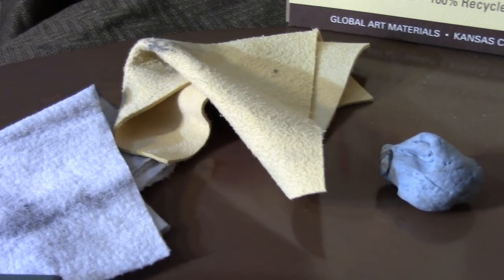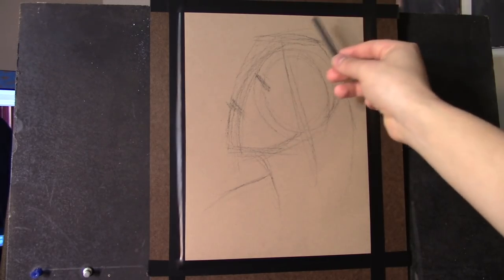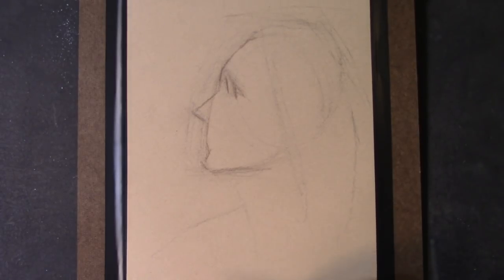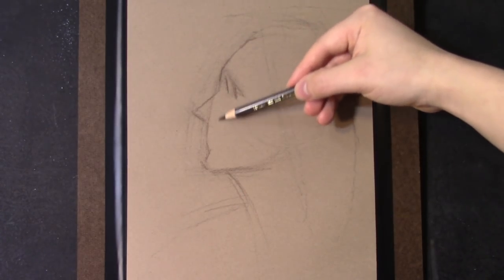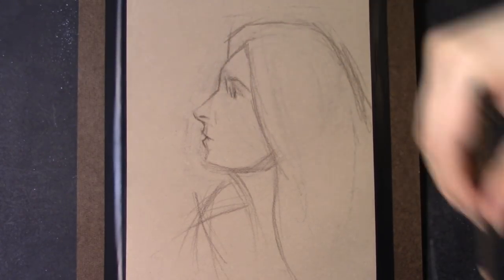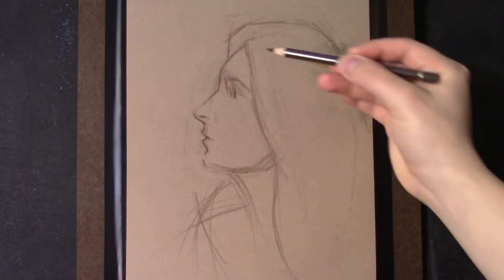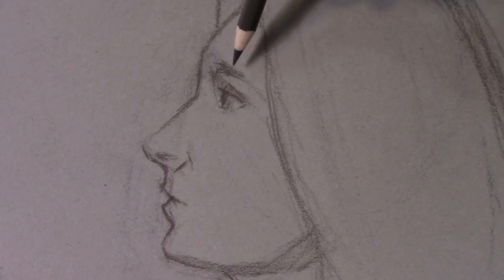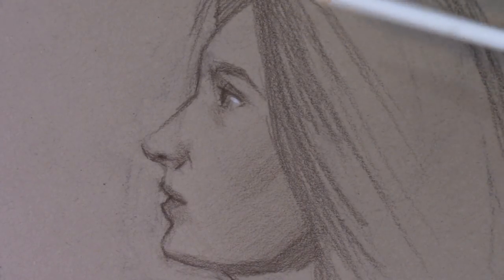Portrait Drawing Tutorial | The Profile View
In this portrait drawing video the viewer is guided through a short profile view drawing of the model. Also included, is a short problem solving scene in which a drawing mistake is identified and addressed.

If you would like to see more of my artwork please follow/check out my Instagram